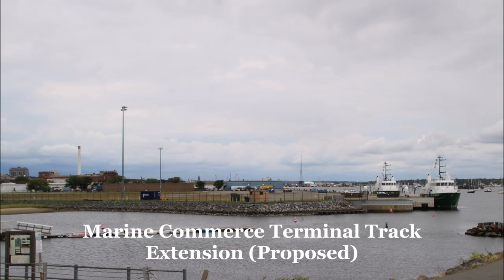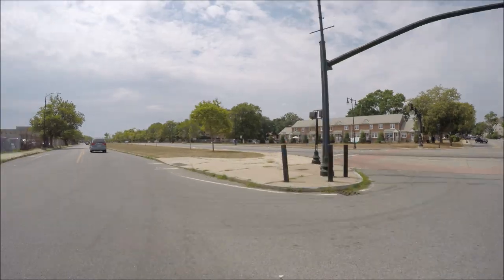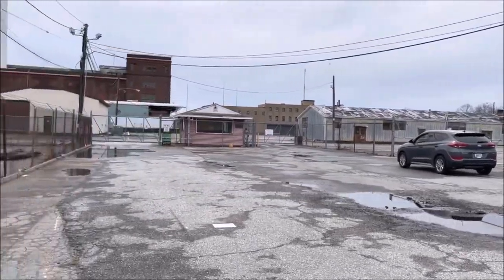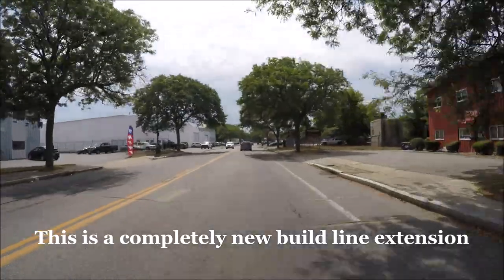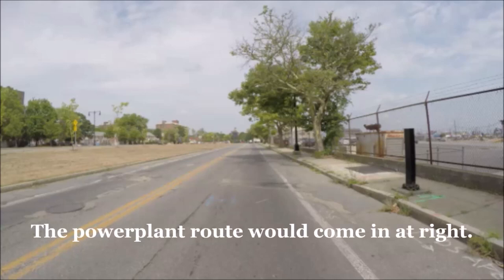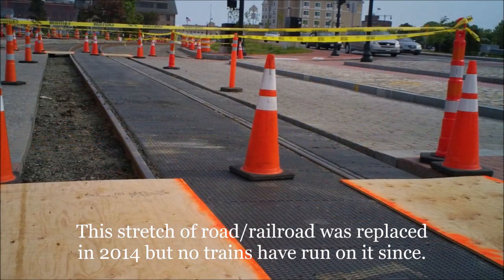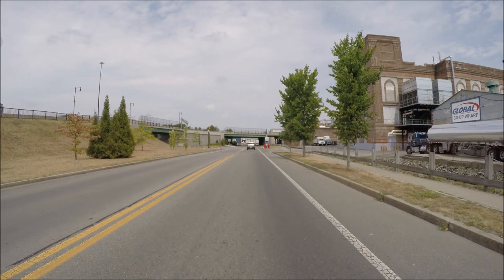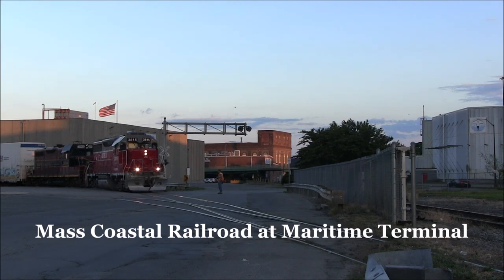Brand new rail line proposed - South Terminal Rail Extension - New Bedford, MA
In recent years there has been talk about extending the New Bedford Secondary Line south to the Marine Commerce Terminal in New Bedford, MA. Historically freight tracks never extended this far south so this is a new build line once it branches off from the end of in place track. In the 21st Century finding a new ROW for a rail line is extremely difficult so the answer is building it down the middle of a pre-existing street. In my opinion this project is ambitious and I'm not sure if we'll see it happen but here is a brief video following the proposed route.

Filmed 8/2022
New Bedford, MA

Comments? Questions?
Just leave a note in the comment section and I'll get back to you.